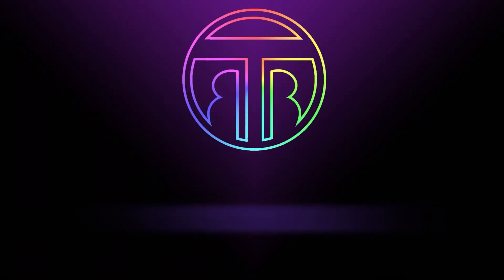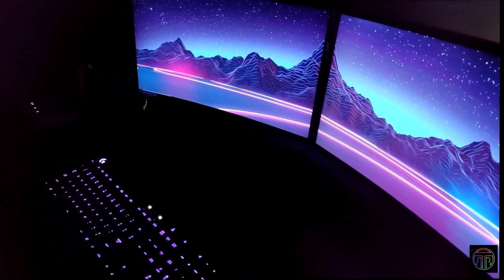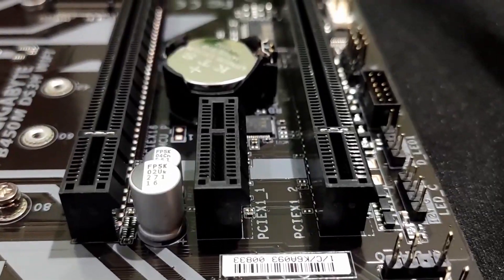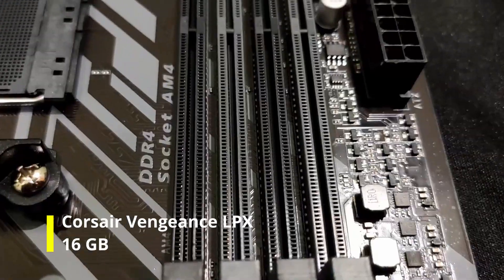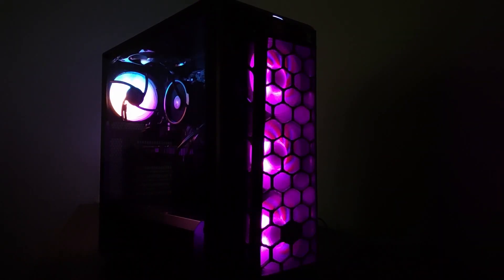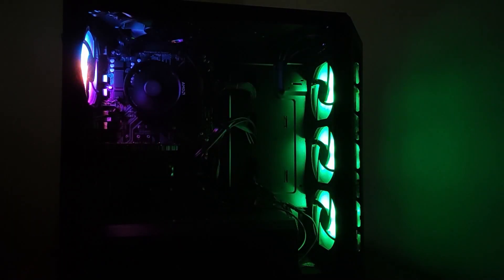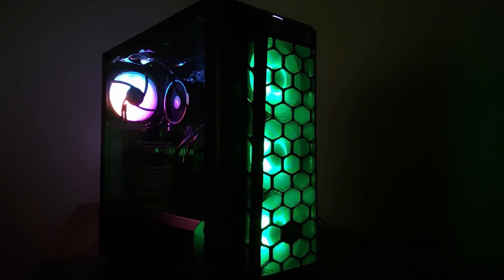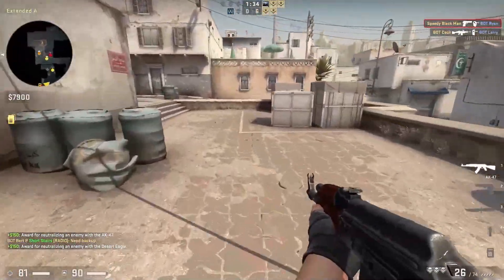Building a budget PC with AMD Ryzen + Nvidia GTX | ₹60,000 budget build in 2020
We built a personal rig for Beyond The Spec channel and it has come out phenomenally well! We also cater to the masses so if you want to build a PC and happen to be located in Bangalore, do hit us up on Instagram so that we can help you out with your rig!

Components used for this build (Purchased offline. Prices may vary) :
CPU          : AMD Ryzen 5 3500
GPU          : Nvidia GTX 1650 4GB (Zotac Gaming)
Motherboard  : Gigabyte B450M DS3H Wi-Fi
RAM          : Corsair Vengeance LPX 16GB
SSD          : Kingston A400 240GB
HDD          : Seagate Barracuda Compute 2TB
Power Supply : Antec Atom B650 80+ Bronze
Cabinet      : Cooler Master K510L RGB
Keyboard     : Logitech G213 Prodigy
Mouse        : Logitech G402 Hyperion Fury
Monitor      : Samsung CF392

Gear used :
Cameras    : Redmi Note 7 Pro / Redmi K20 Pro / Nokia 6.1
Microphone : Mi Basic earphones
Software   : DaVinci Resolve 16 / Adobe Premiere Pro 2020
Device owned by channel co-creator